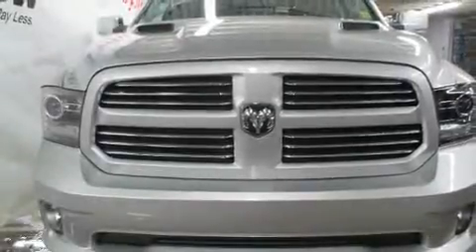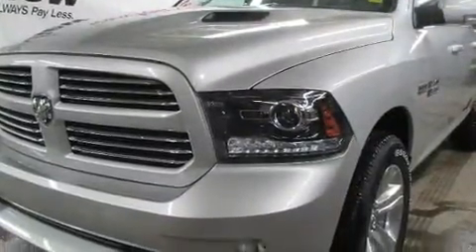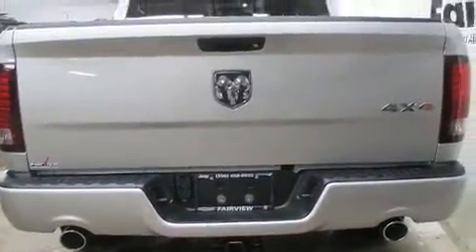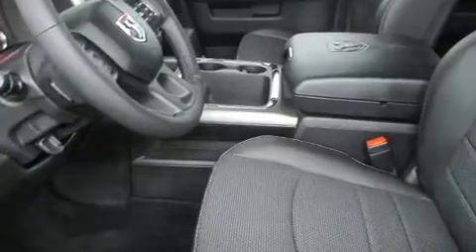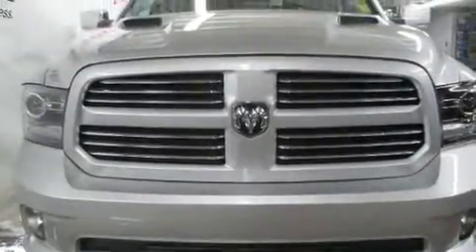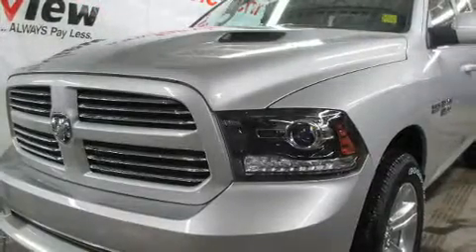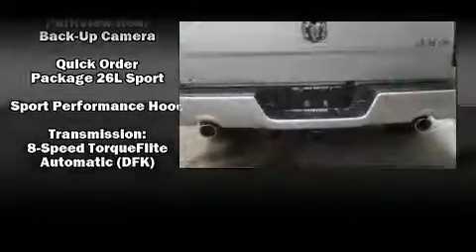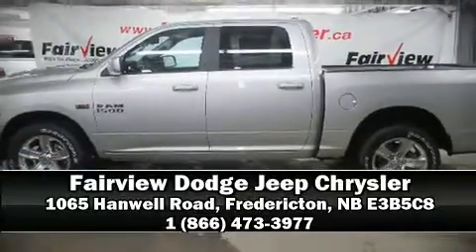2017 Ram 1500 Sport in Fredericton, NB E3B5C8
You can expect a lot from the 2017 Ram 1500 This 4 door, 5 passenger truck provides a satisfying ride for all passengers. It features an automatic transmission, 4-wheel drive, and a powerful 8 cylinder engine. All of the following features are included: a trip computer, a rear step bumper, heated seats, fully automatic headlights, an overhead console, a trailer hitch, and much more. Passengers are protected by various safety and security features, including: dual front impact airbags with occupant sensing airbag, front SIDE impact airbags, traction control, brake assist, a panic alarm, and 4 wheel disc brakes with ABS. Various mechanical systems are monitored by electronic stability control, keeping you on your intended path. Our sales reps are extremely helpful & knowledgeable. We'd be happy to answer any questions that you may have.